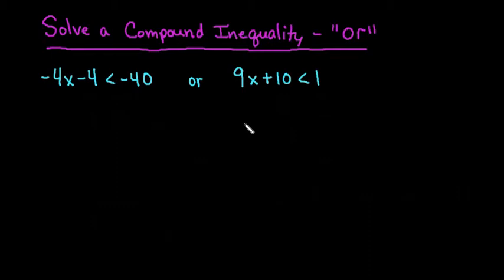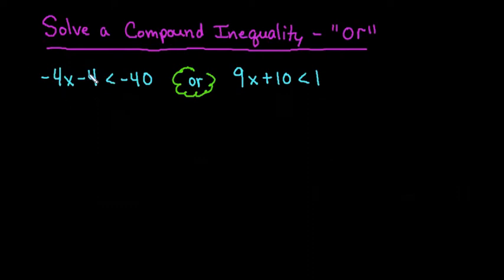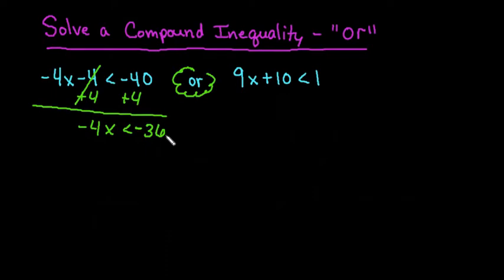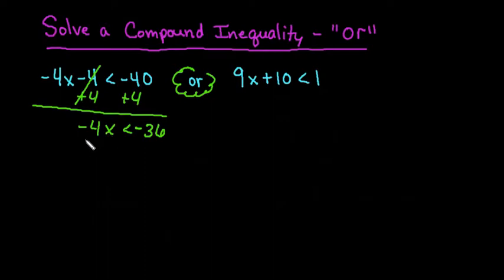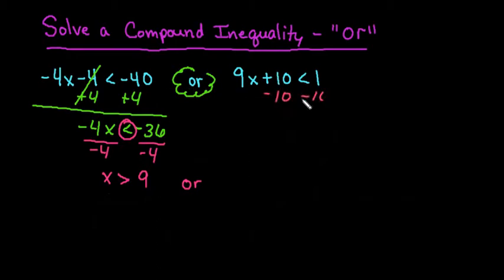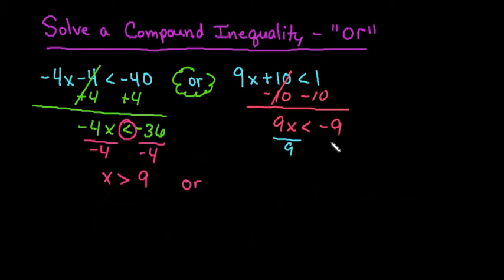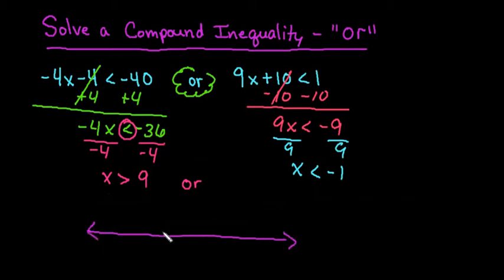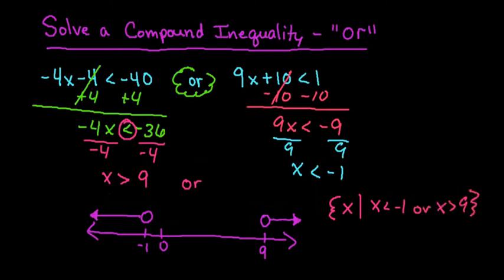Solve an Or Compound Inequality Ex 2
Learn how to solve an "or" inequality. Remember for "or" either one or the other inequality must be true.